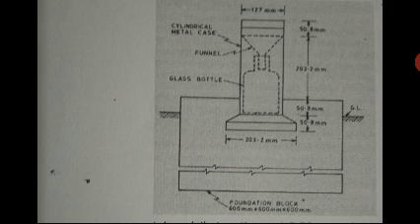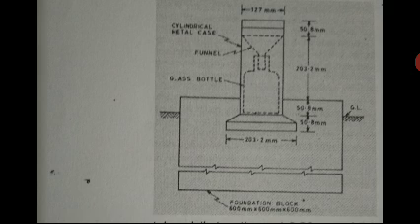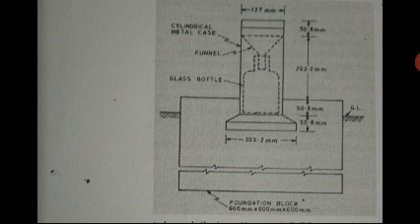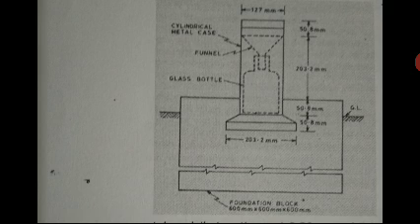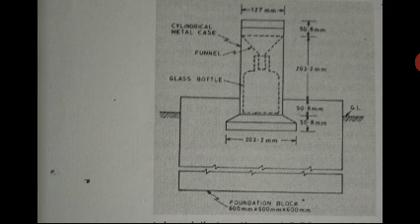15CV73 by Dr. Veeresh M, Measurement of Precipitation